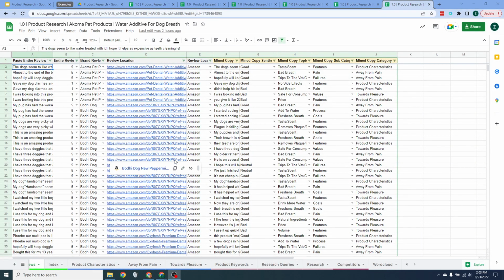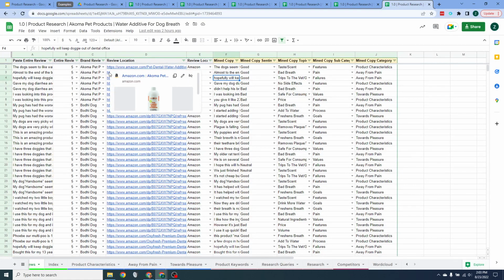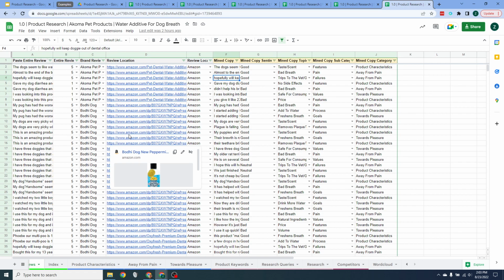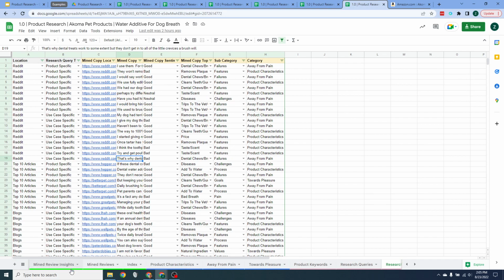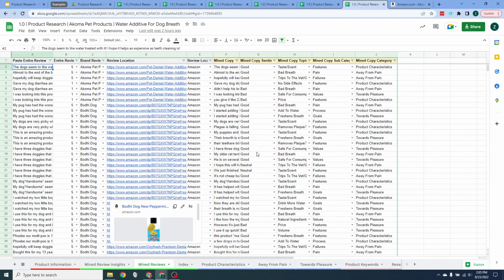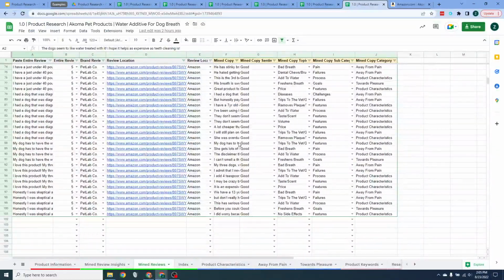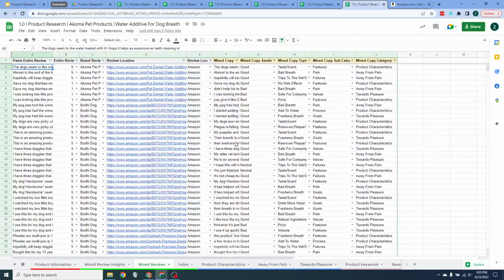Ecommerce Product Research - Sources Of Data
First data is collected from product reviews from amazon and brand's websites.
Then, this informatoin is cross-referenced with other sources like Reddit, blogs and scholarly articles.